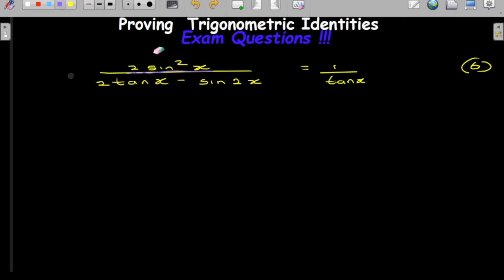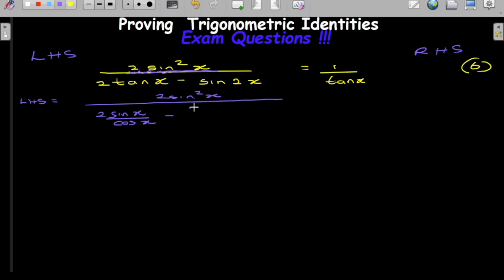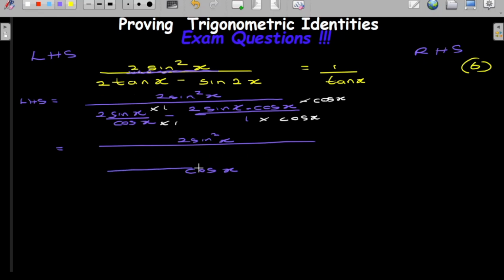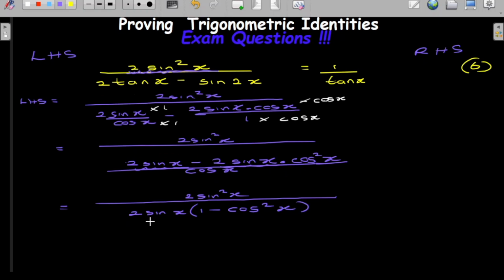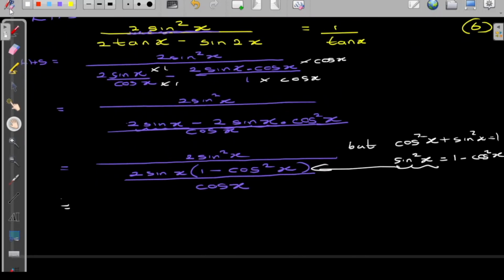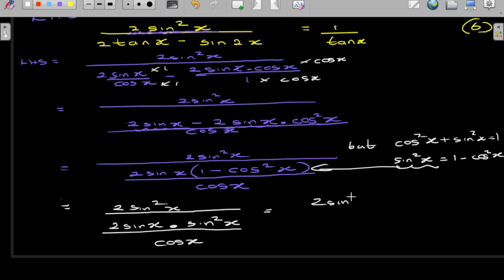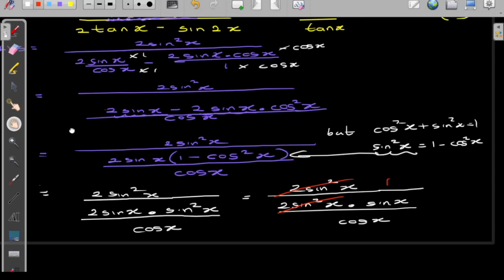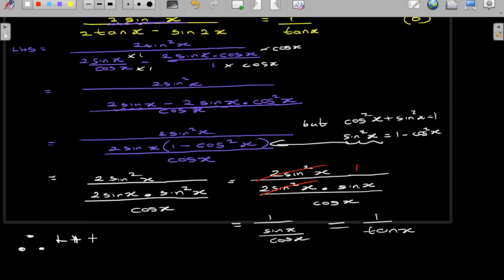Grade 12 Trigonometry : Proving identities | Exam Questions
Welcome to NosANA – Your Shortcut to Math Success!

At NosANA, we break down tough Grade 11 and 12 math concepts into short, clear, and easy-to-follow lessons. Whether you're preparing for exams, catching up on classwork, or just want to boost your confidence in math, this channel is here to help you learn smarter and faster.

New tutorials posted regularly – so don’t miss out!